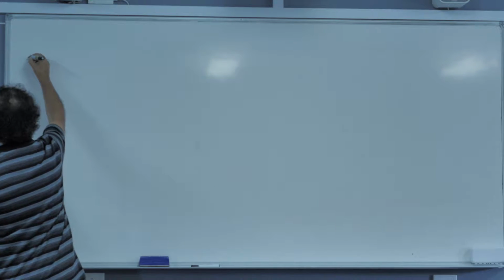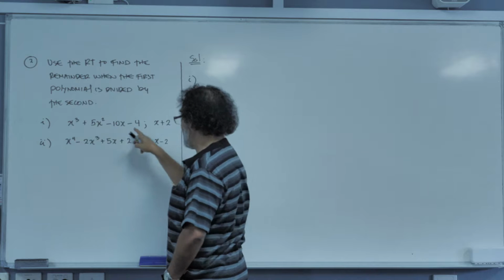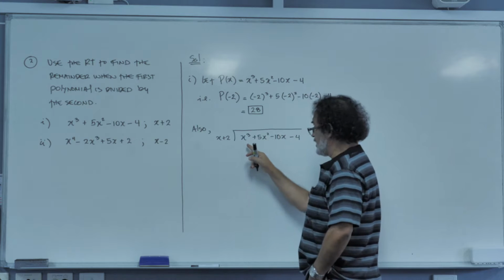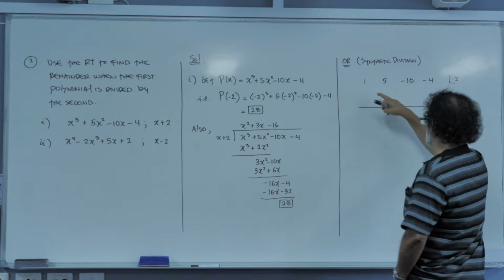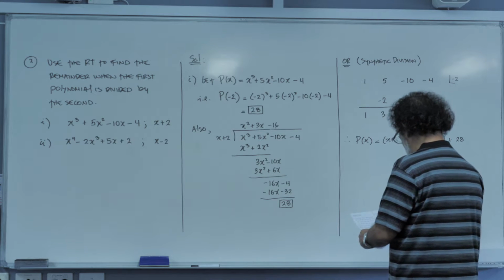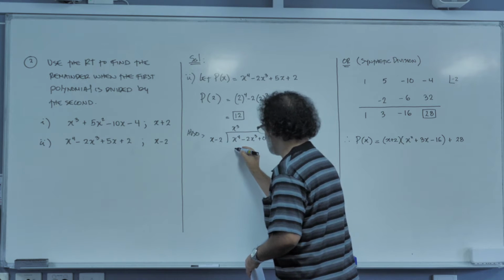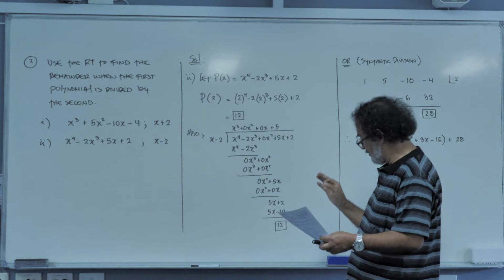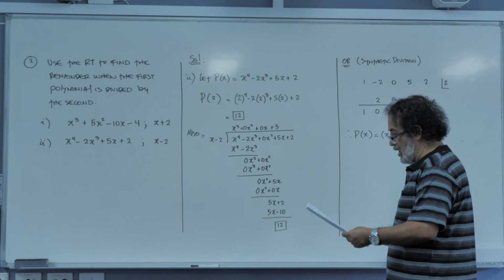THE REMAINDER THEOREM CONTINUED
NSW ADVANCED AND EXTENSION 1 MATHEMATICS